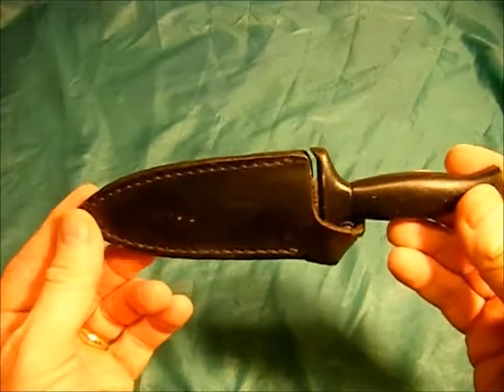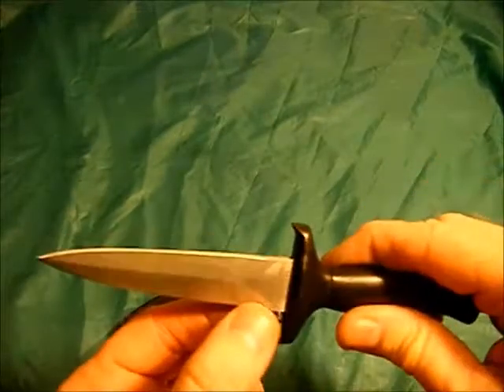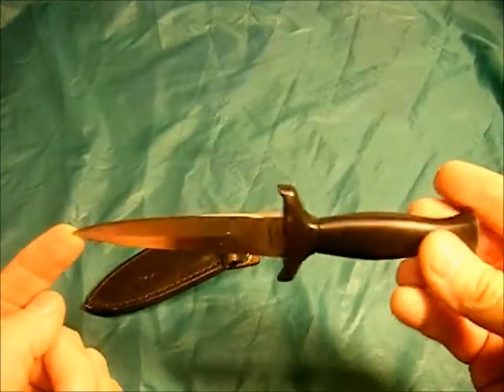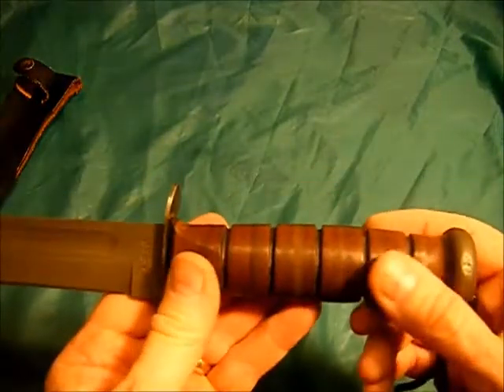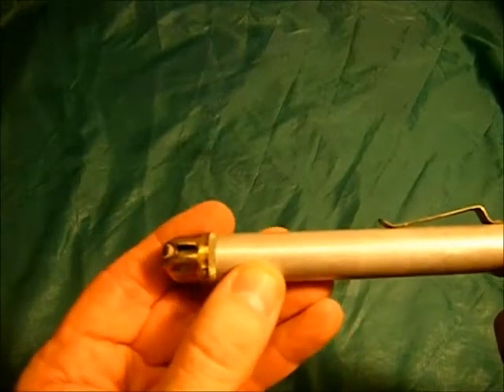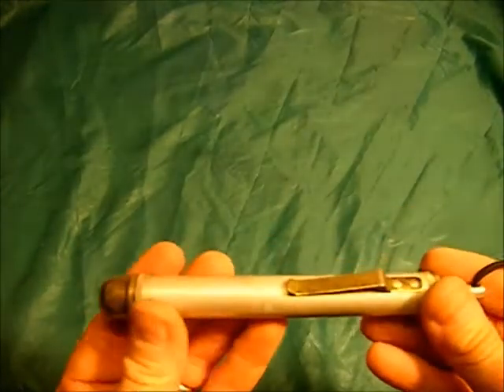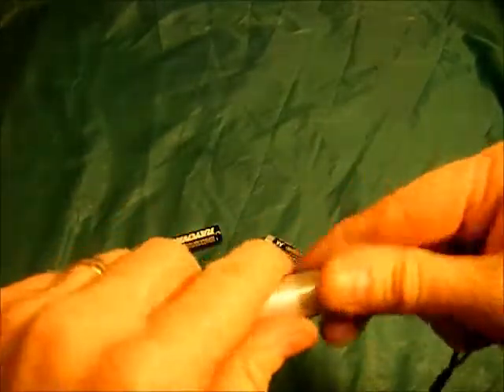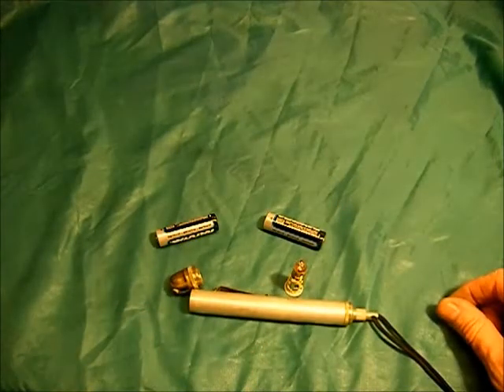A Boot Knife, Custmized K-Bar and an Old Pilots Flashlight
Here's a couple knives I bought years ago. The boot knife is not my first but it is one I have kept all these years. The K-Bar I bought with the intentions of using it alot. Turns out I only used it a few times and put it away.

The flashlight I picked up in 1981, had the wrong date in the video. I picked it up from the flight equipment shop in a Helicopter squadron. The original batteries I put in it were still usable 5 years later!!